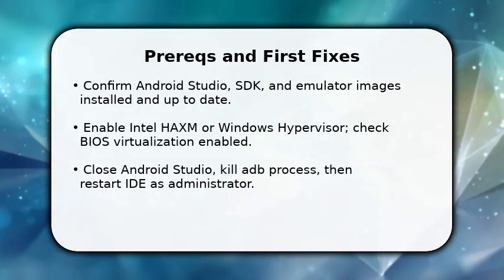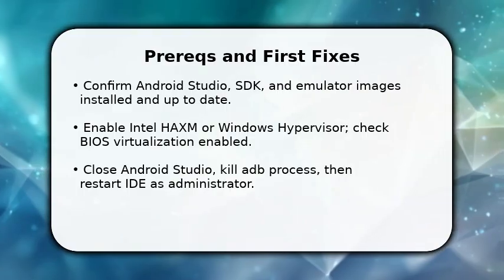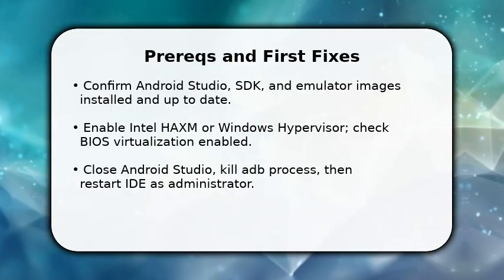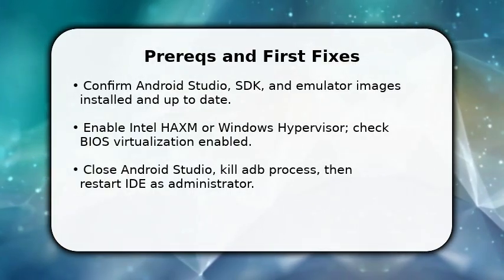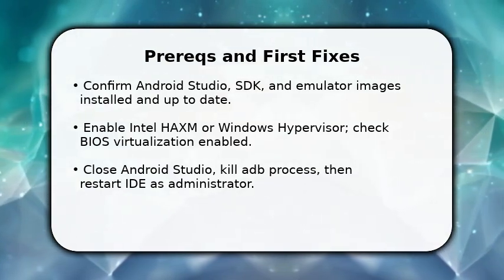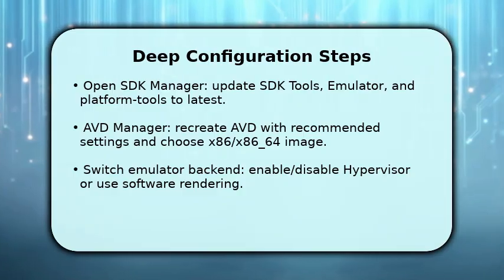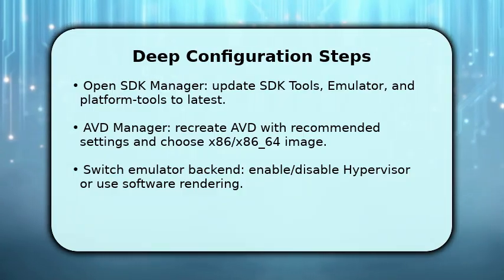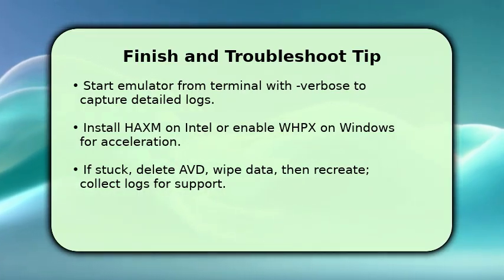How to Fix Error Opening Emulator in Android Studio (easy Method)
Learn how to troubleshoot and fix the common error of opening an emulator in Android Studio with this easy guide. Discover quick solutions for a smoother development experience.